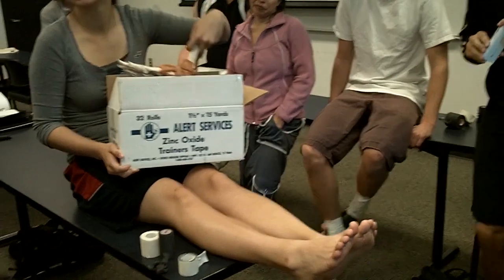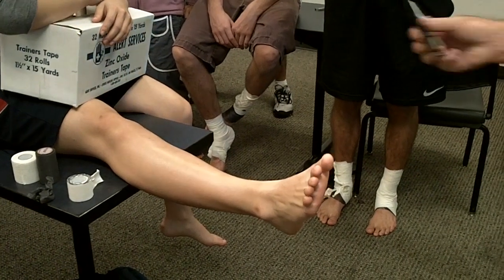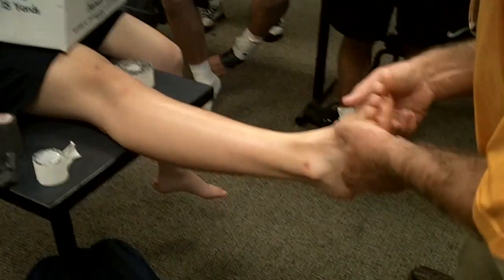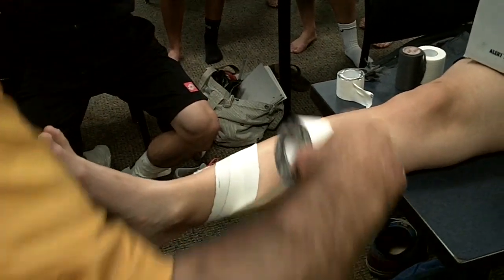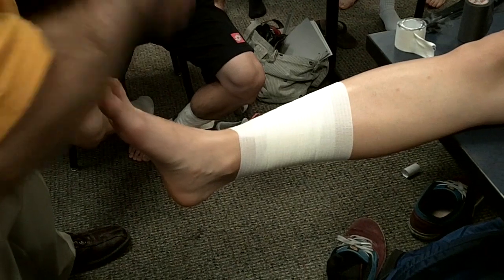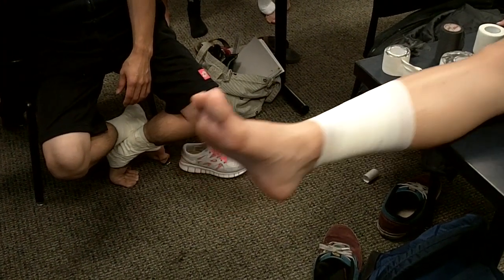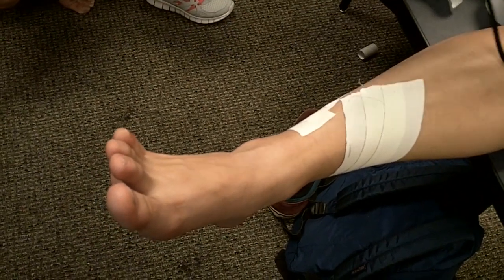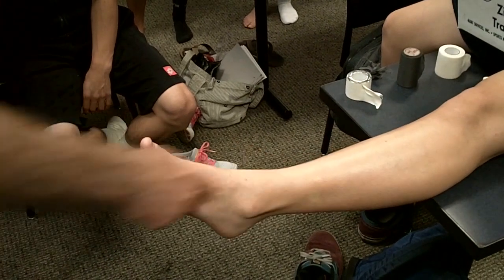How to Tape the Lower Leg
Foothill College professor Gary Lang shows how to tape for lower leg pain.